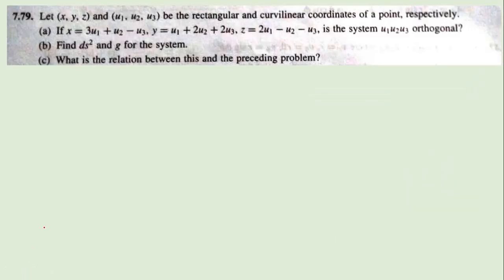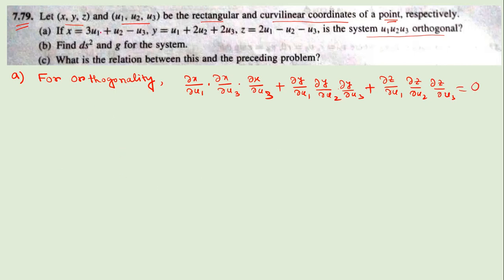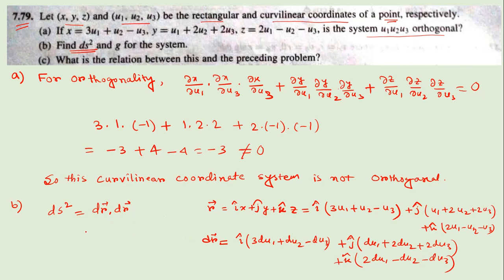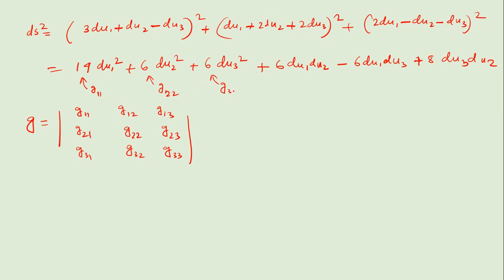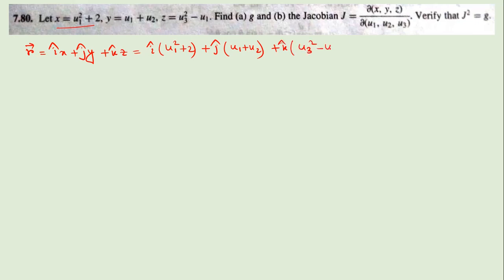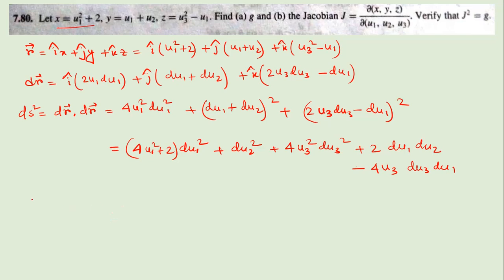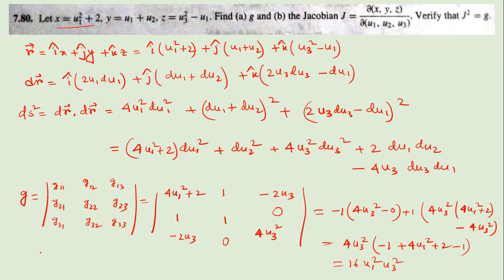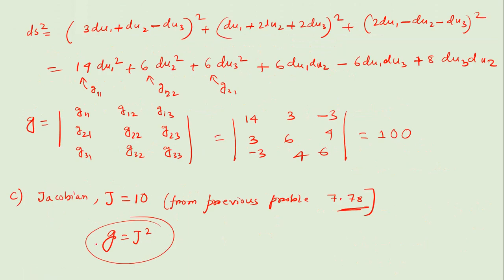Lec 88: Chapter-7 (PART-21): Prob. Sol. of 7.79 to 7.80: Vector Analysis by Spiegel (Curvilinear)